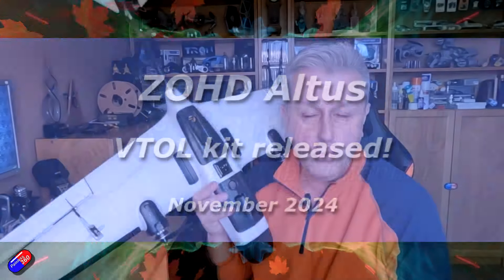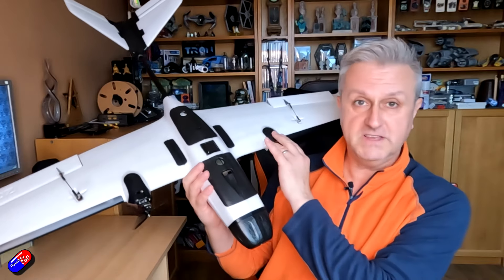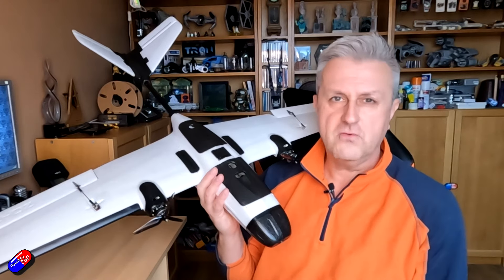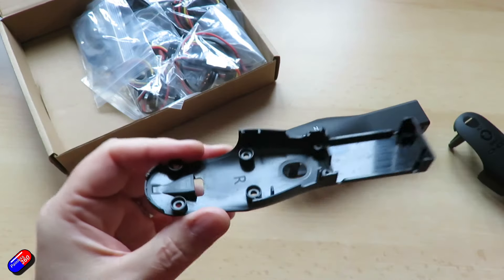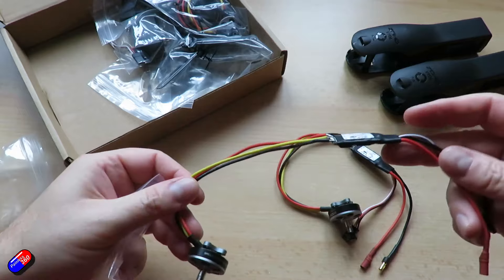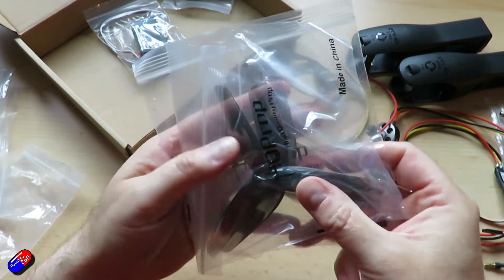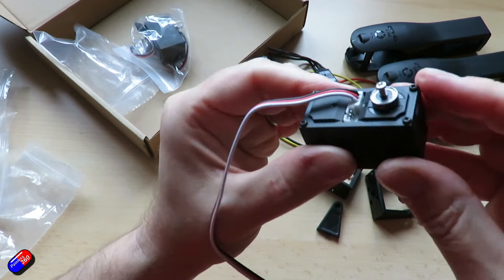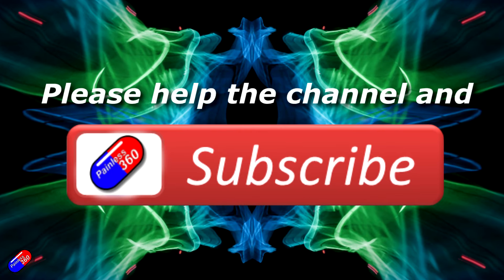World Exclusive: ZOHD Altus VTOL Kits Released on 13th November!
Check out your local ZOHD stockist for availability and prices